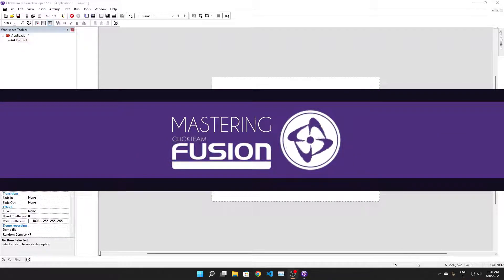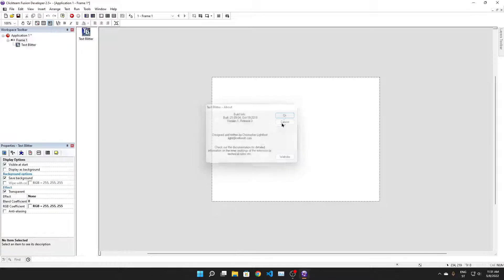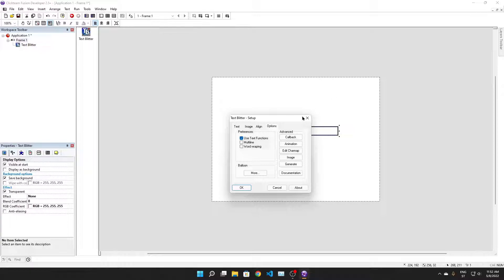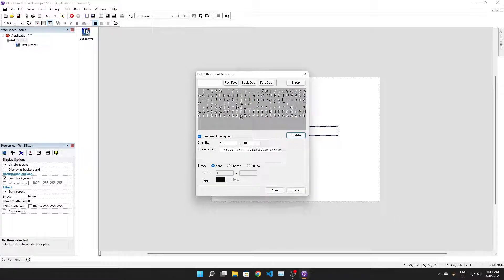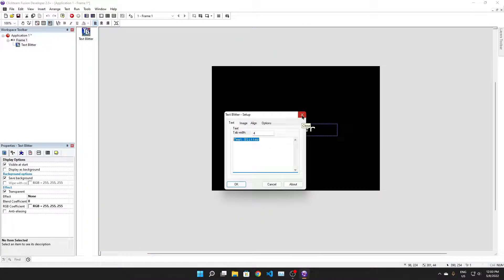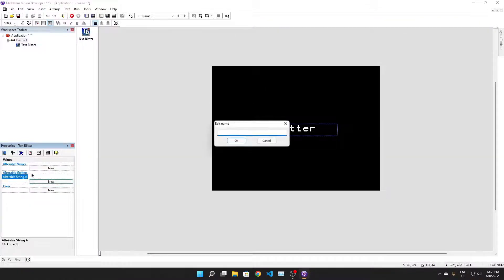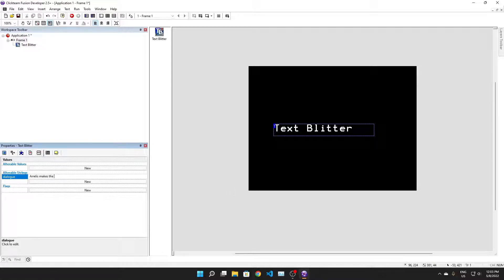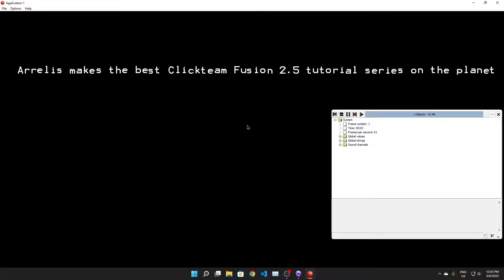Mastering Fusion 2.5 #4 - Objects - Text Blitter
Short tutorial series. Sharing my experience gained within the past 7 years.

Part 4 - Objects - Text Blitter